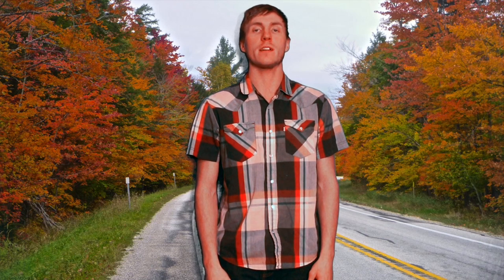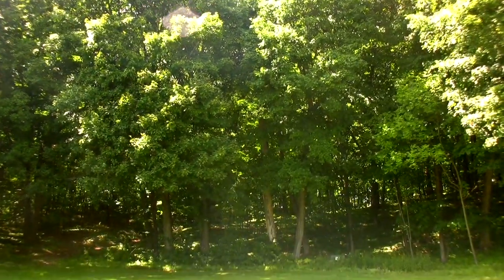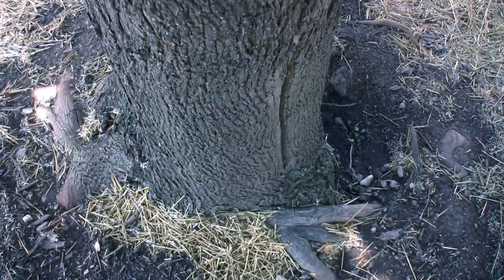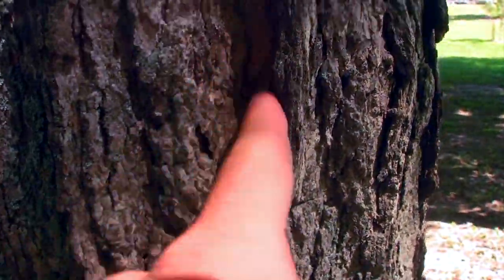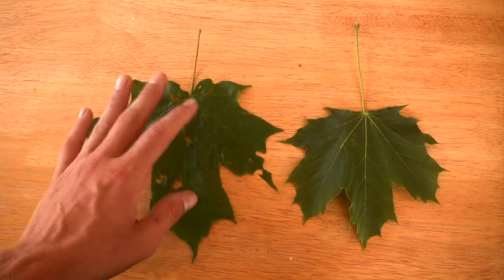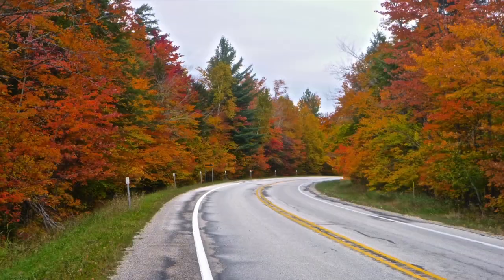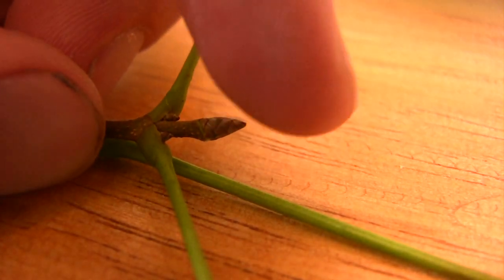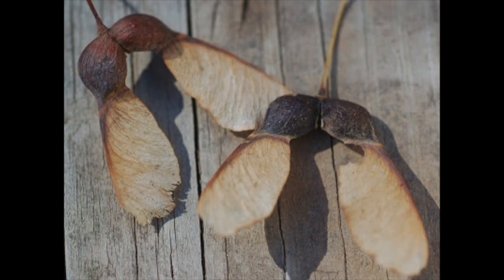How to Tell Sugar & Norway Maple Apart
After watching this in-depth video you will successfully learn how to be able to tell Sugar Maple (Acer saccharum) trees from Norway Maple trees (Acer platanoides), and be able to spot them by the key differences outlined in this video in any season.